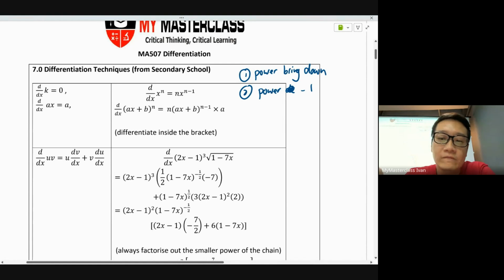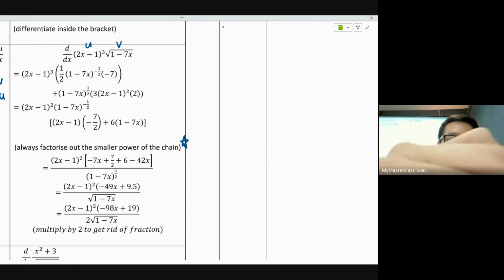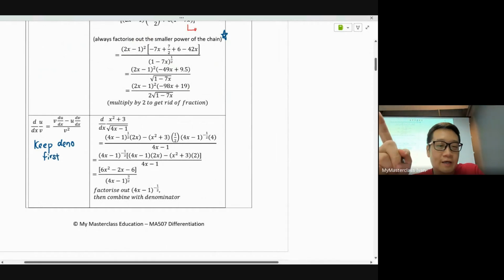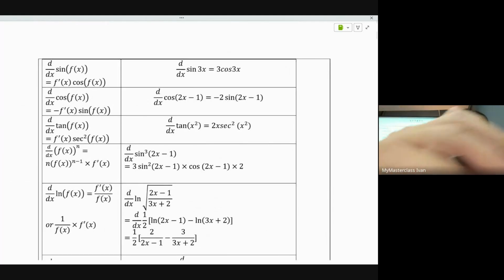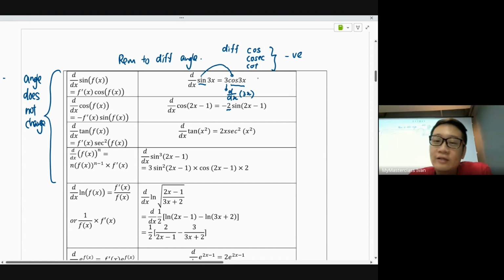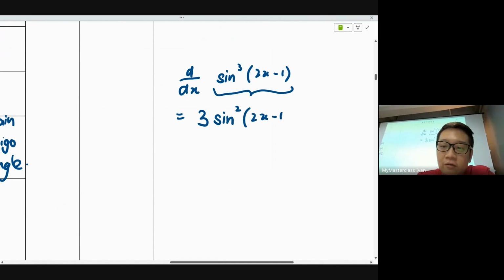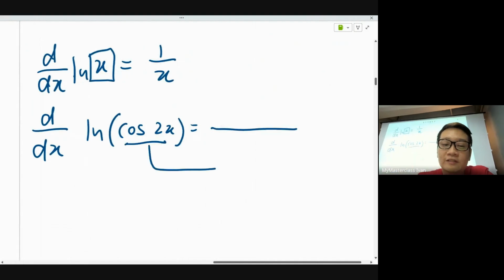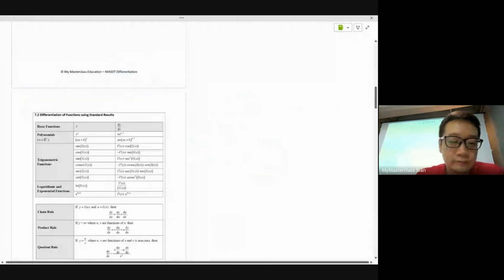A Levels H2 Math Recap of Differentiation Techniques (Secondary School Knowledge)